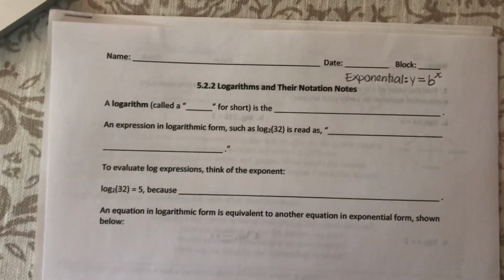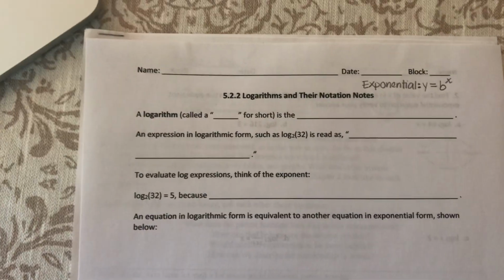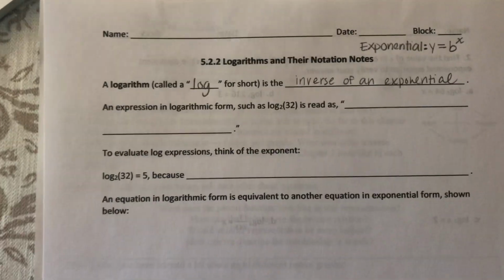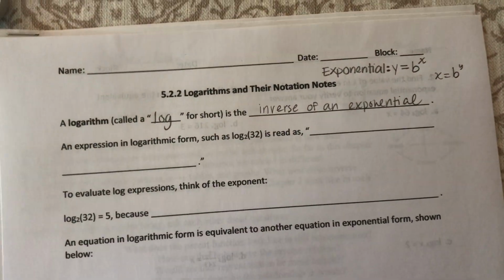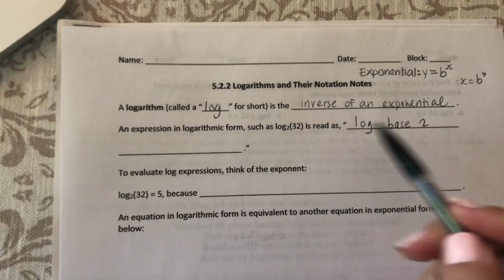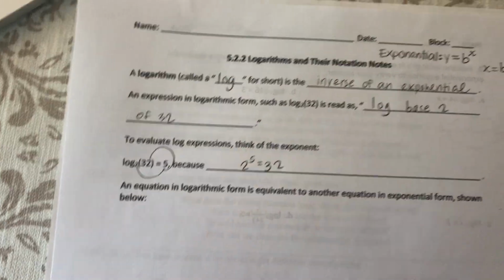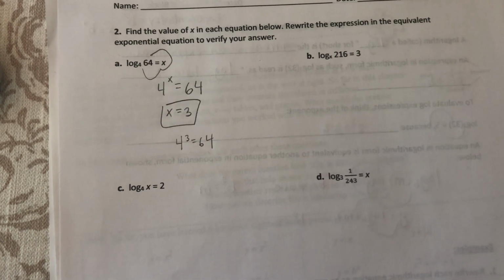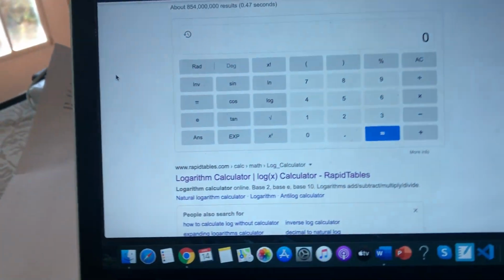Day 34: 5.2.1 Logarithm Notes